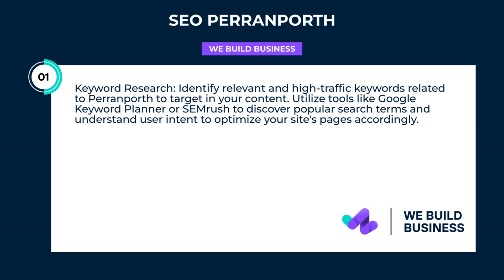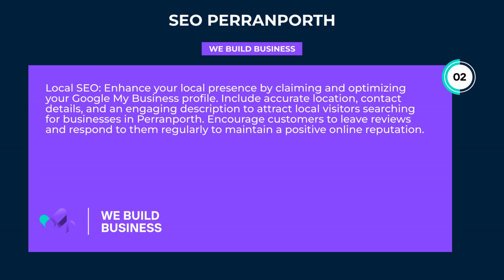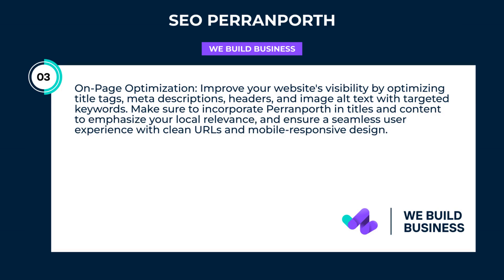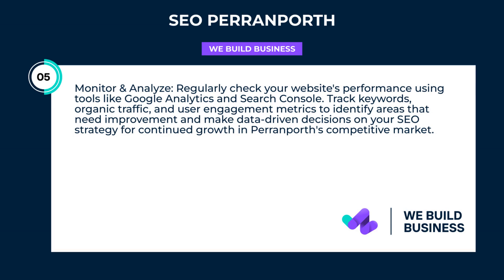Seo Perranporth | We Build Business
Boost your online visibility and grow your business with top-notch SEO Perranporth services. Discover expert strategies and techniques designed for success!